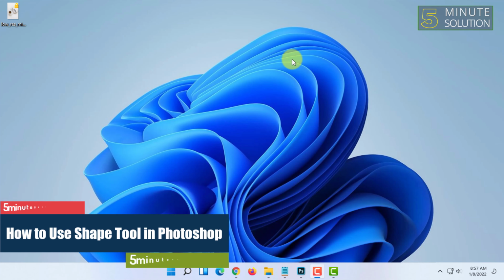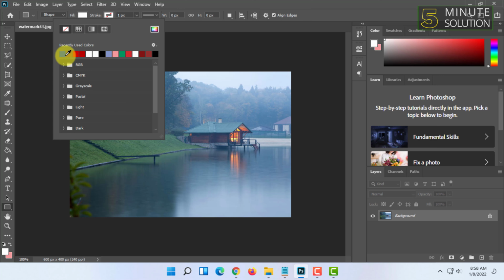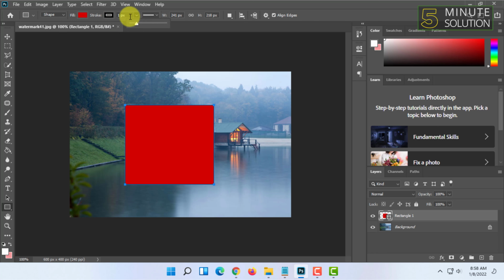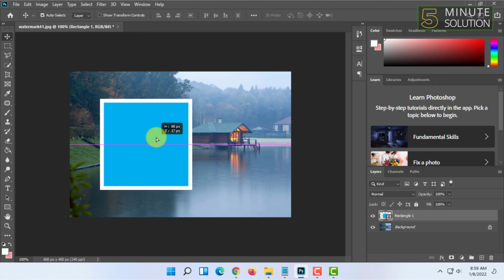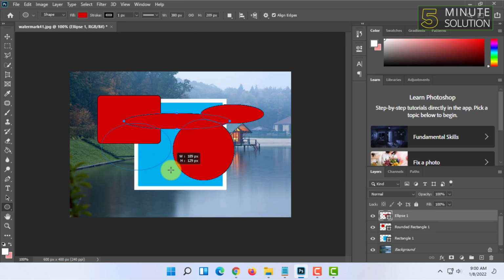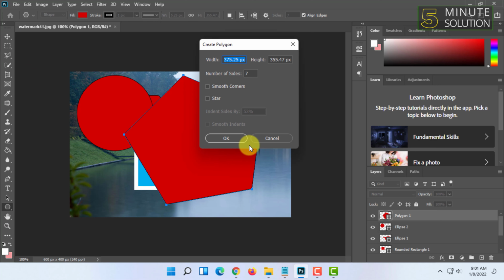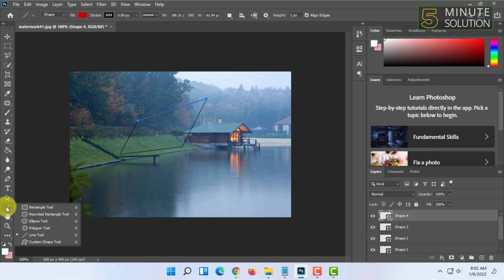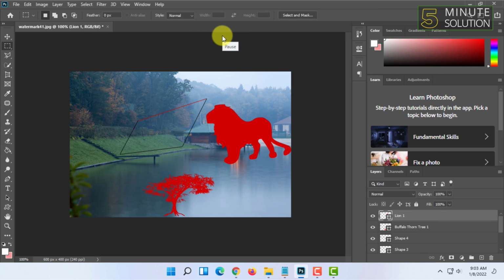How to Use Shape Tool in Photoshop 2024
What is the use of shape tool?
Image result for How to Use Shape Tool in Photoshop
The shape tools allow you to add graphic shapes in the form of a filled layer with a vector mask, a solid fill, or as a path outline. Using the shape tools you can draw rectangular, rounded rectangular, elliptical, polygon, line or custom shapes.

▼ Related Keywords ▼

"what is shape tool in photoshop"
"shape tool photoshop shortcut"
"custom shape tool photoshop download"
"how to manipulate shapes in photoshop"
"how to add shapes in photoshop ipad"
"photoshop shapes pack"
"basic shapes for photoshop"
"where is the shape tool in photoshop cc "